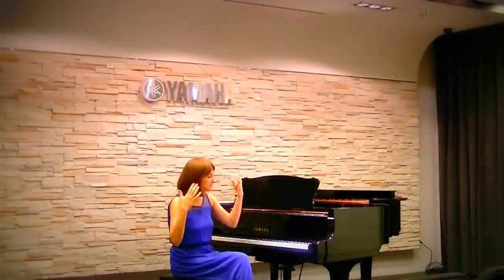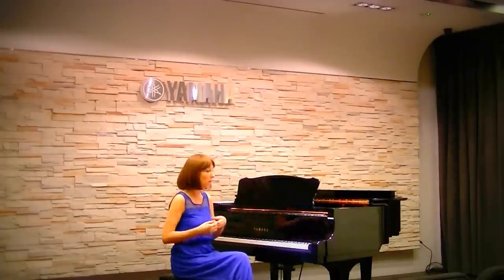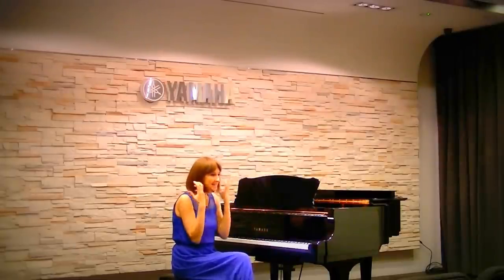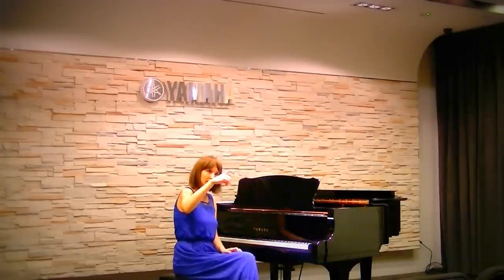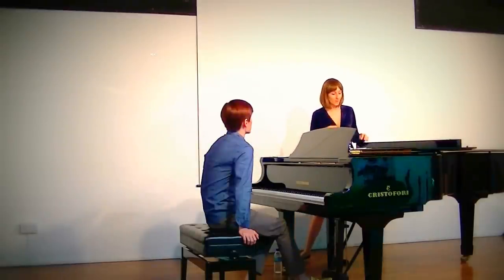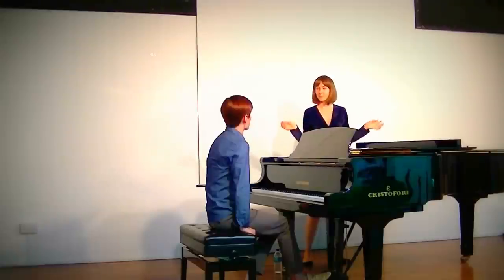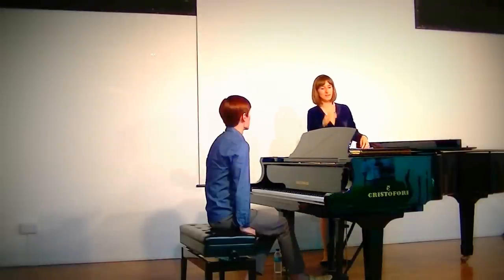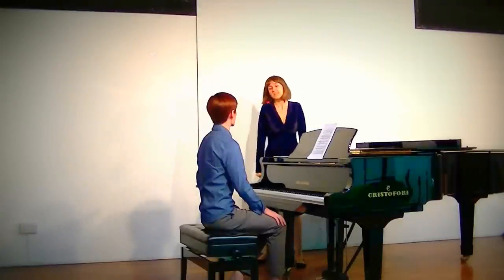About Emma Leiuman